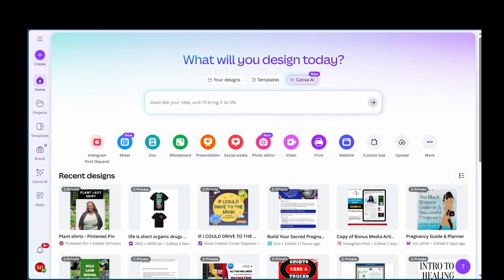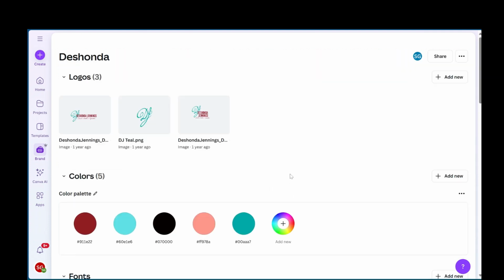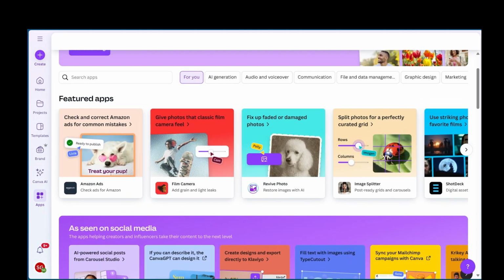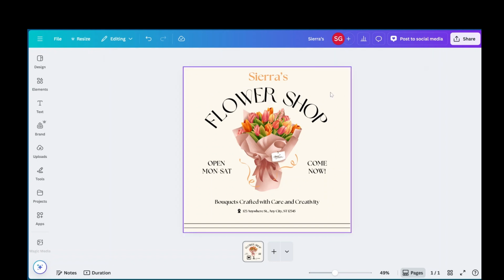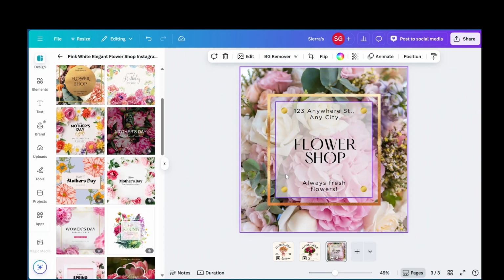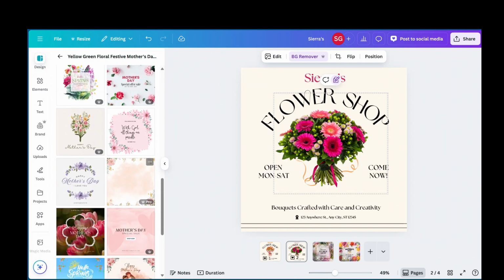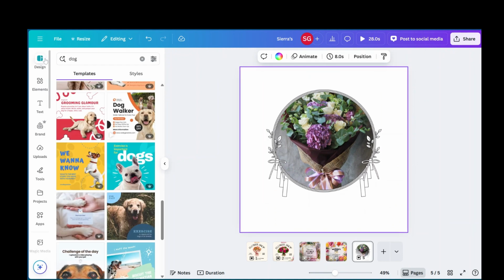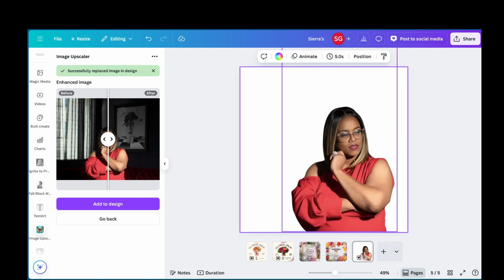Canva Tutorial for Beginners 2026 🔥 | Step-by-Step Guide to Design Like a Pro!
📄 YouTube Description:
🎨 Learn How to Use Canva in 2026 — Step-by-Step for Beginners!
If you're brand new to Canva or want to level up your design game, this beginner-friendly tutorial is for you! In this Canva 2026 tutorial, I’ll walk you through everything from creating a free account to designing eye-catching graphics, social media posts, and more—even if you’ve never used Canva before.

👇 In this video, you'll learn how to:
– Intro
 – Set up your Canva account
 – Navigate the Canva dashboard
 – Use templates like a pro
 – Customize text, images, and colors
– Download and share your design
– Canva tips & tricks for beginners

✅ Perfect for entrepreneurs, content creators, small business owners, and anyone wanting to create beautiful graphics—fast and easy!